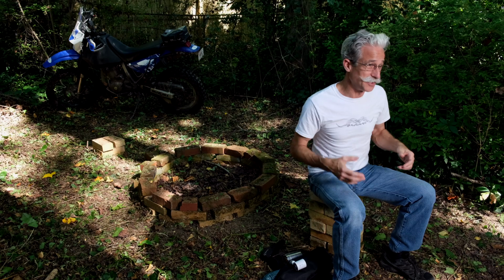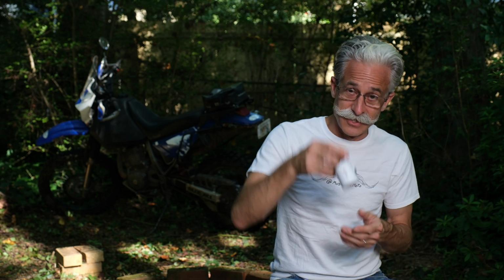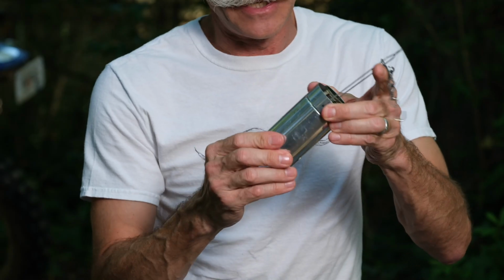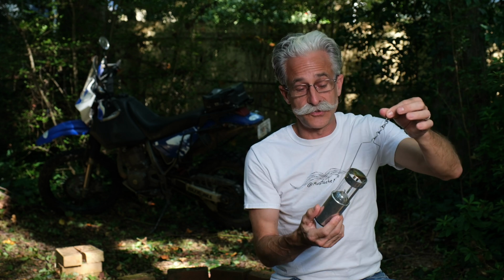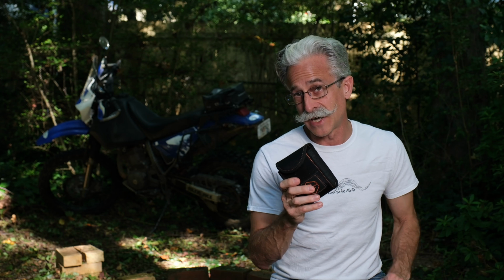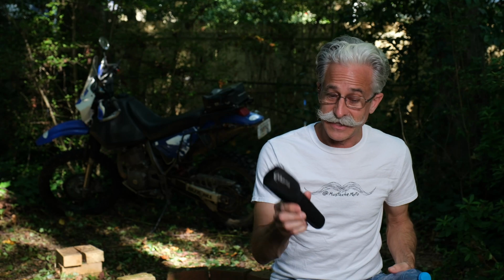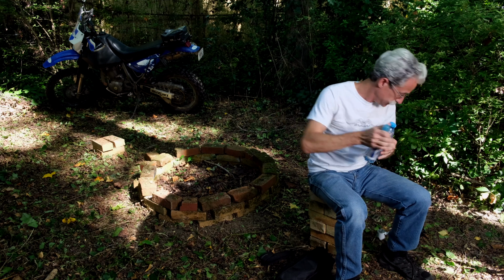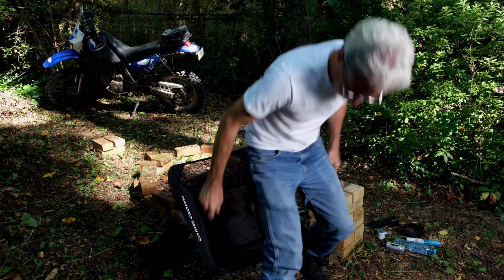You'll Love Motorcycle Camping With These 5 Luxuries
As much as I love keeping things simple and ultralight camping on my motorcycle, these five luxuries will make an evening at camp even better. Some adventures are all about the riding, but others are about the hanging out and camping at the end of the day. When you're on that type of adventure, you'll want to bring these five favorites.

Air pump
Candle Lantern
Camp chair